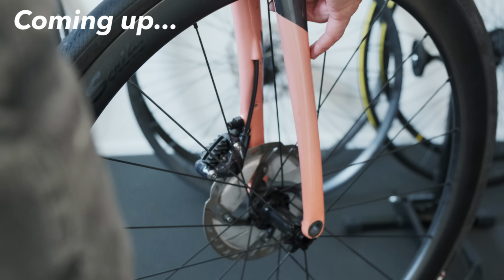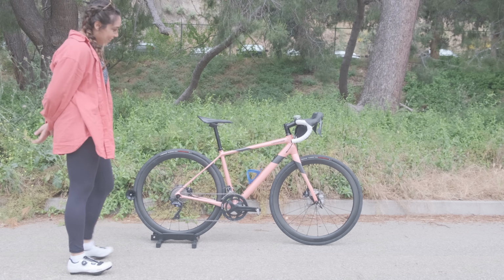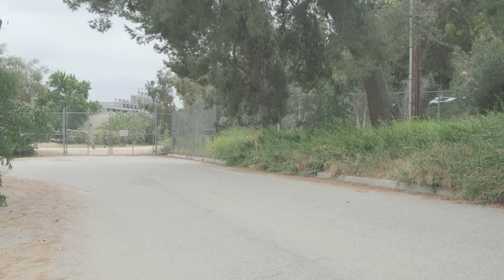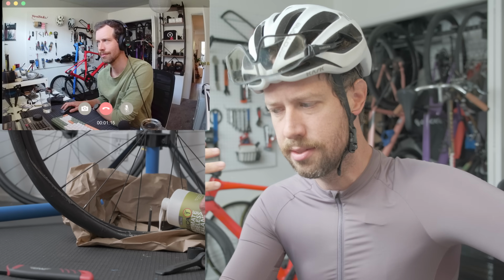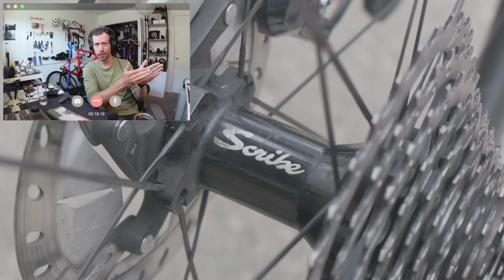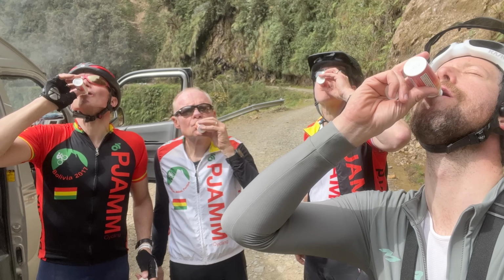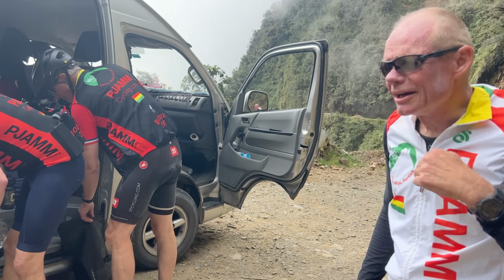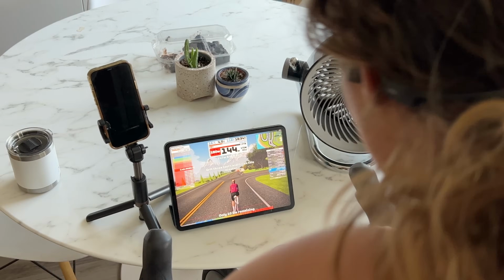I Put Clipless Pedals on My Wife's Bike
She's never clipped in before.

I put $1700 of upgrades on my wife's bike including a carbon wheelset, a new drivetrain, and... clipless pedals. I probably went too far.